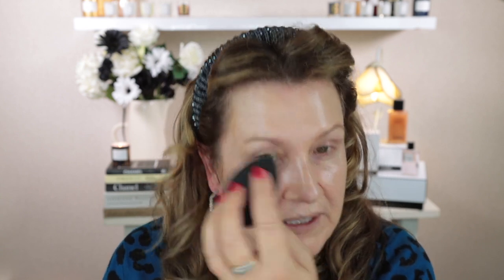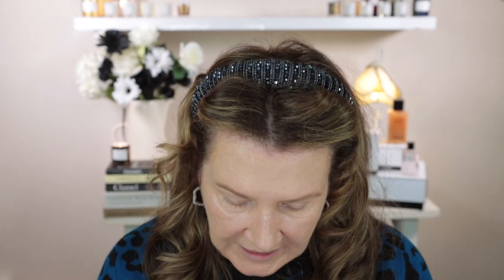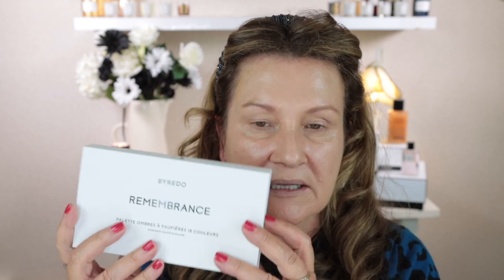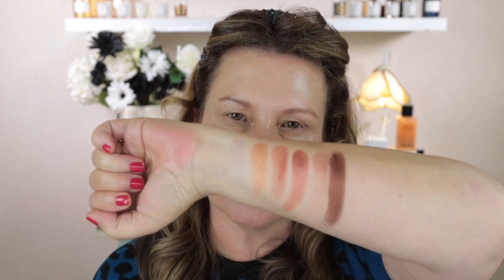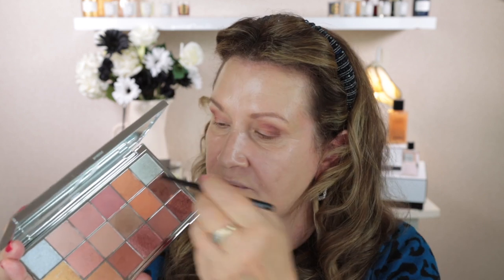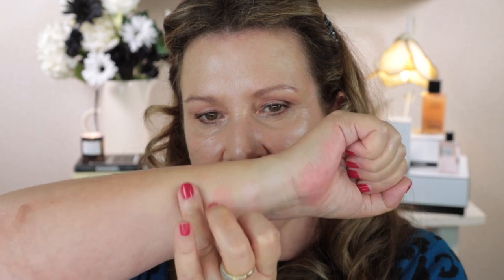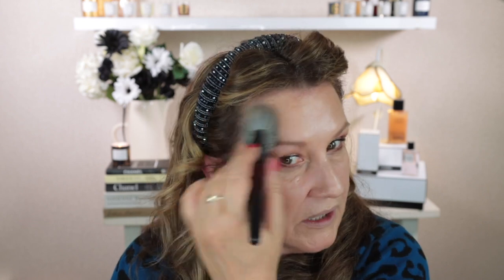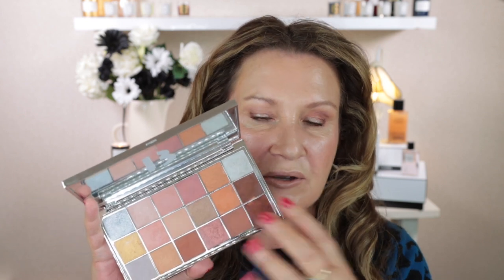NEW SUMMER MAKEUP | Dolce & Gabbana | Byredo | Bobbi Brown Sculpted Glow Face Palette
A detailed list of all makeup used (including nail polish & fragrance) is listed below:

Shop all products used here*:
Canmake - Mermaid Skin Gel Uv Spf 50+ Pa - Clear:

Guerlain Terracotta Le Teint Foundation - 2.5N

Dolce & Gabbana Solar Glow Bare Skin Beautifier Universal Blurring Powder:

Bobbi Brown Sculpted Glow Face Palette - Light:
Bobbi Brown

Chanel Rouge Coco Flash - Destination:
Chanel: Link will be added when available

Dior Rouge Trafalger Fragrance:

Nail Polish I am wearing - Chanel Le Vernis - Diva:

Brushes I Use:
Chanel Dual End Brush - 200:

Sonia G. brushes:

Westman Atelier Foundation Brush:

Other places I love to do my online shopping* for luxury beauty:
Cult Beauty
Sephora NZ
Urban Revivo

Mail:
Tirau 3442
Waikato
New Zealand
or